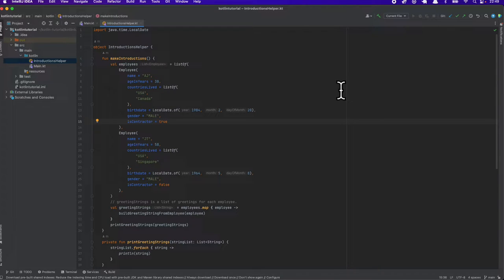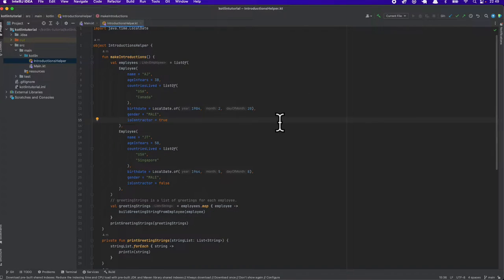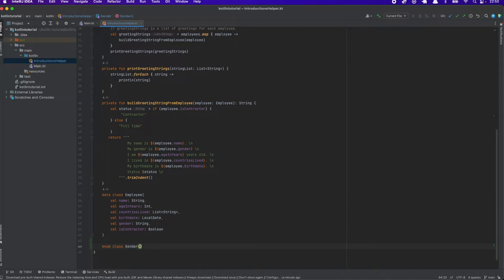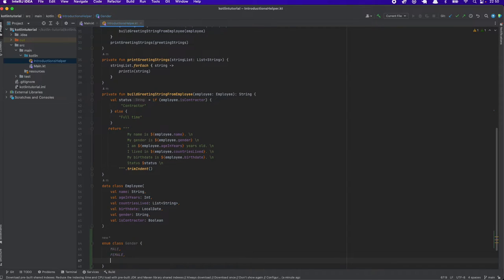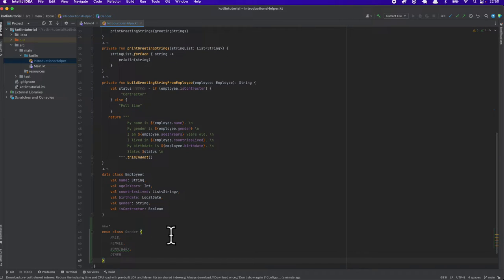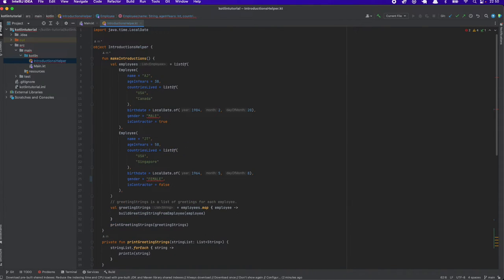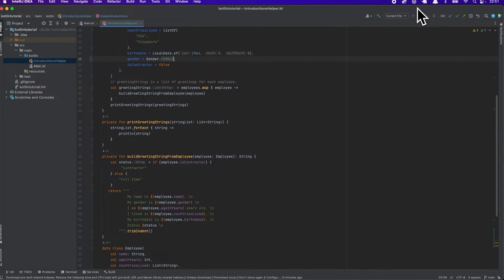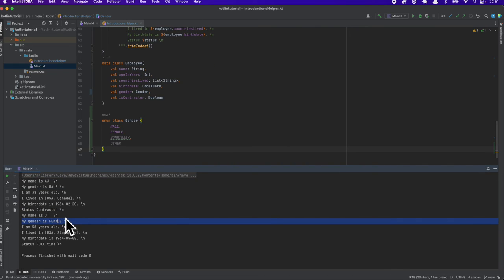KT012 - Kotlin Enums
In this video, I talk about how to use `enum class` to specify a gender for an employee.